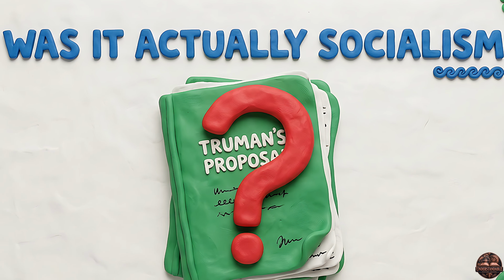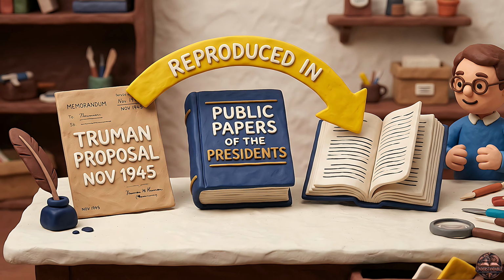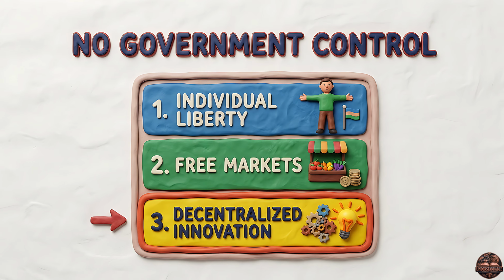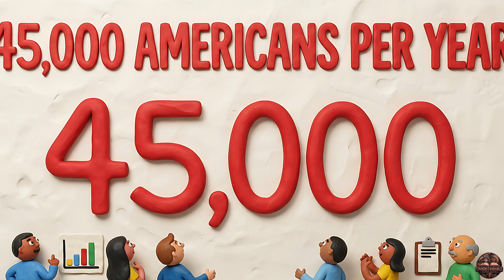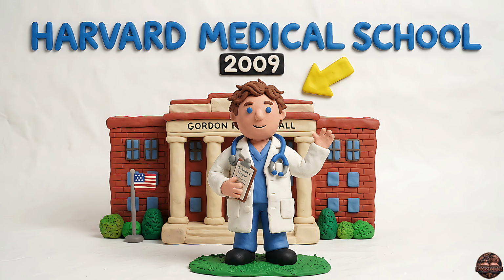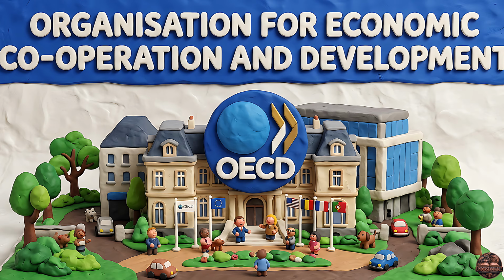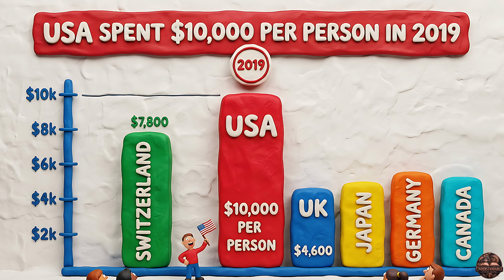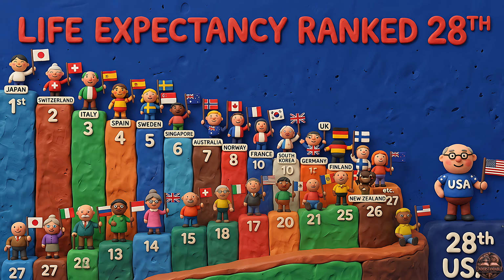The Real Reason You Don't Have Universal Healthcare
Why does America have no universal healthcare? In 1945, Harry S. Truman proposed the National Health Program — a right for every American (social security). The American Medical Association hired Clem Whitaker and Leone Baxter to kill it. They did. The same strategy stopped John F. Kennedy's Medicare. Ronald Reagan recorded a vinyl speech against it. Lyndon B. Johnson finally passed Medicare in 1965. In 1993, Bill Clinton and Hillary Rodham Clinton's Health Security Act was buried by the Harry and Louise campaign. Historian Paul Starr, Harvard's Andrew Wilper, and Brown University's Darrell West documented every step.

00:00 One Fact. Thirty Seconds.
00:58 How Do You Turn Medicine Into a Threat?
01:47 Truman's National Health Program (1945)
03:09 The Most Expensive Lobby Campaign in U.S. History
04:35 The Strategy: One Word
05:52 The Fire Alarm With No Fire
06:29 Was Truman's Plan Actually Socialism?
07:45 JFK and Medicare (1961)
08:38 Operation Coffee Cup — Ronald Reagan
09:28 The Countries That Already Had Universal Healthcare
10:47 How Medicare Finally Became Law (1965)
12:16 Clinton's Health Security Act (1993)
13:37 Harry and Louise: The Kitchen Table Campaign
14:27 What the Absence of Coverage Actually Cost
16:32 What This Means for Your Life Right Now
18:00 Eighty Years. One Bill at a Time.

History is not complicated. It just hasn't been explained properly.

What you'll learn in this video:
Why Truman's 1945 National Health Program never came to a vote
How the AMA spent the equivalent of $19 million to kill it
Who Whitaker and Baxter were — and why their strategy still works today
Why Ronald Reagan recorded a vinyl record to stop Medicare
What the data says about what the absence of universal coverage has actually cost Americans

Sources cited in this video:
Truman, Harry S. Message to Congress on Health, November 19, 1945. Public Papers of the Presidents of the United States.
Starr, Paul. The Social Transformation of American Medicine. Basic Books, 1982. (Pulitzer Prize, General Nonfiction)
Institute of Medicine. Hidden Costs, Value Lost: Uninsurance in America. National Academies Press, 2003.
Wilper, Andrew P. et al. "Health Insurance and Mortality in US Adults." American Journal of Public Health, 2009.
West, Darrell. Air Wars: Television Advertising in Election Campaigns. CQ Press, 2010.
OECD Health Statistics 2019. Organisation for Economic Co-operation and Development.

Every video on this channel starts from zero. No background needed. No textbooks. No prior knowledge of any kind. Just you, the story, and an honest explanation of why the world is the way it is — told through animation.
We cover human history, evolution, anthropology, and psychology. The kind of topics that seem heavy — until someone breaks them down the right way.
Production: AI-generated images and a digitally modulated voiceover. All text and research are the result of original human work, carefully crafted to ensure a rigorous educational experience. Our sources are strictly primary historical documents, verified treaties, and academic scholarship from leading university presses.

Production:
To provide an engaging visual experience, we use AI-generated images and a digitally modulated voiceover. All text and research are the result of original human work, carefully crafted to ensure a rigorous educational experience. Our areas of study are strictly based on primary historical documents, verified treaties, and academic scholarship from leading university presses — ensuring that the information you receive is accurate, factual, and grounded in serious research.